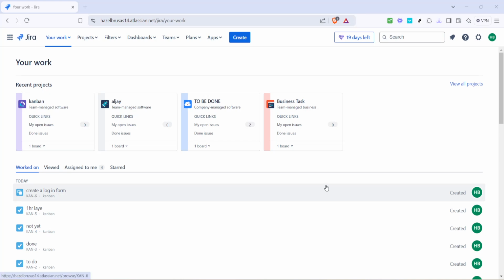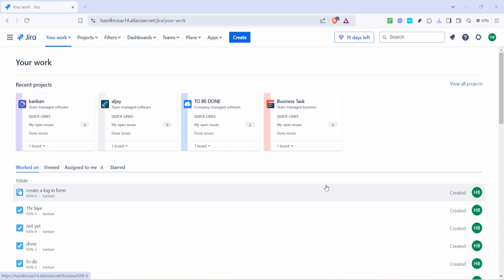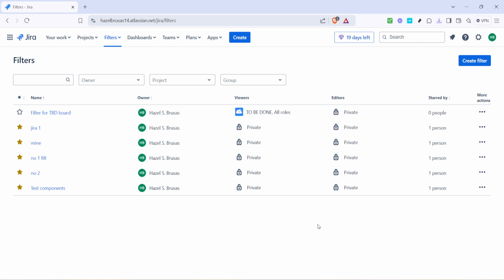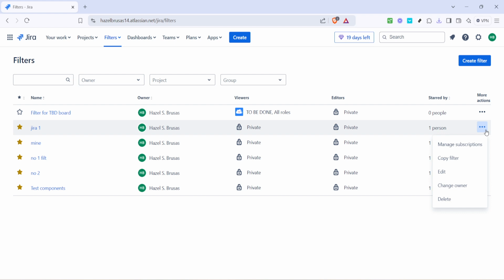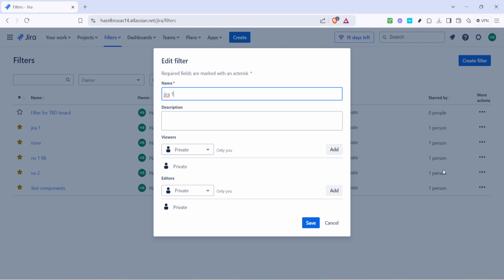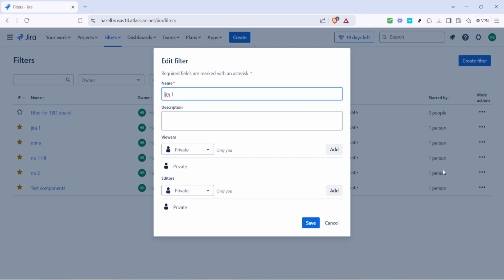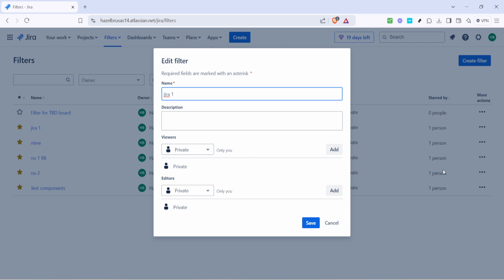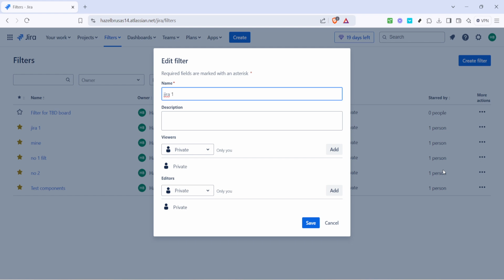How to Edit Jira Filters (Full 2025 Guide)